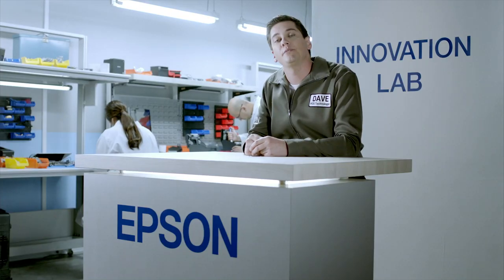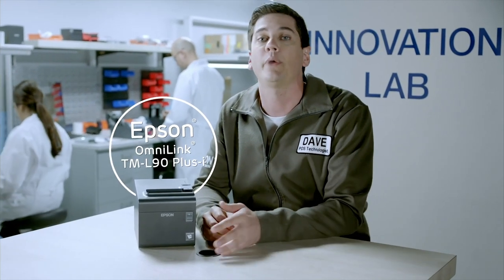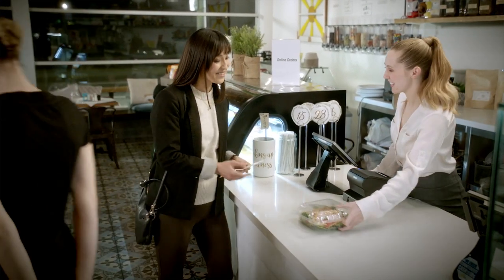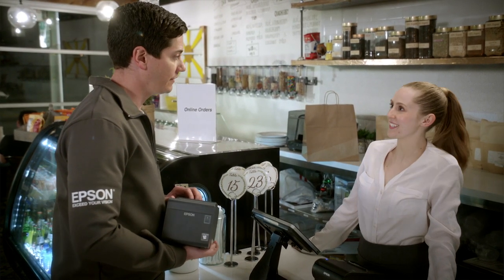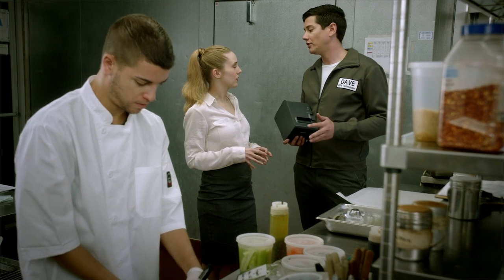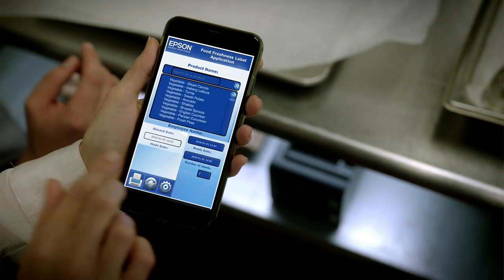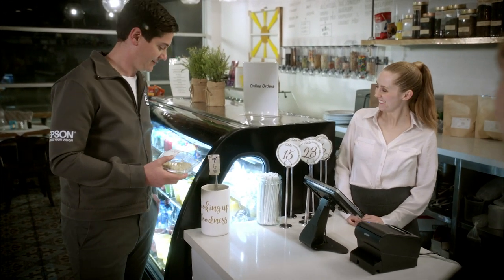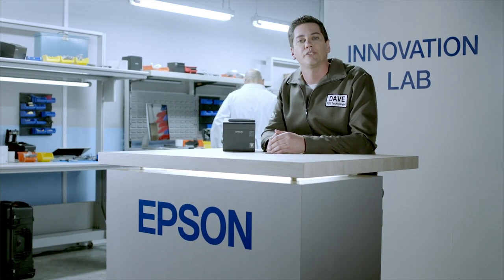We’ve Got an Answer for That | Food freshness labeling solution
With the Epson OmniLink TM-L90 Plus-i, this deli owner was able to ensure that she was using the freshest ingredients in order to deliver great-tasting food to her customers. A built-in food freshness application inside the label printer allows her to quickly and easily label ingredients using a mobile device. This compact solution is the ideal fit for kitchens with limited space.